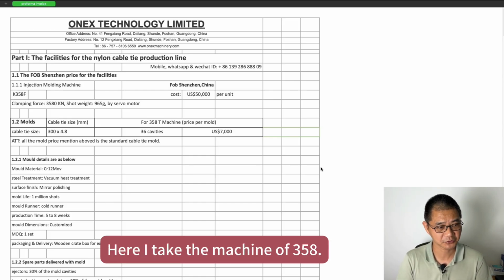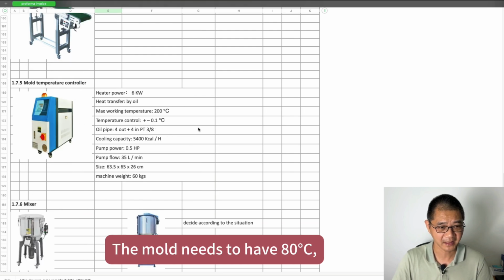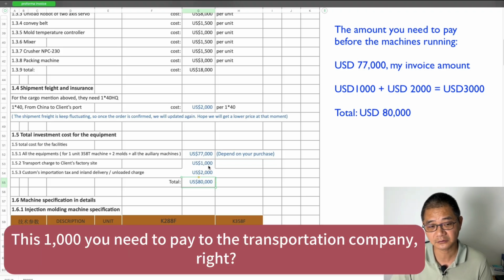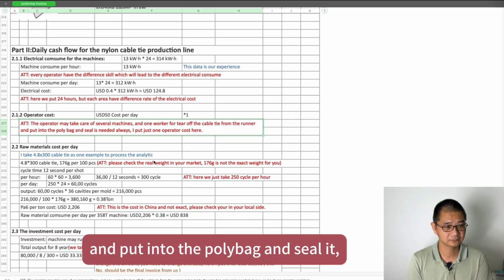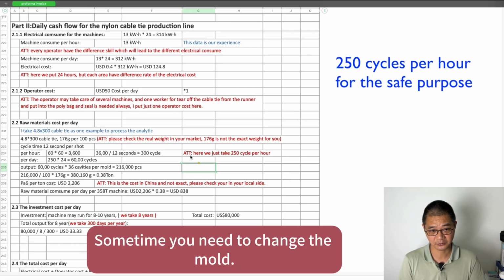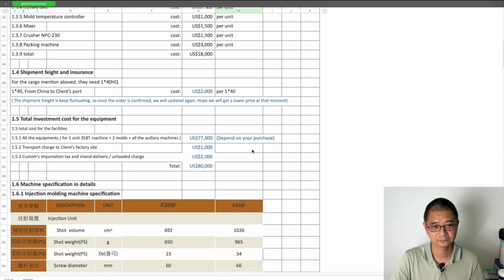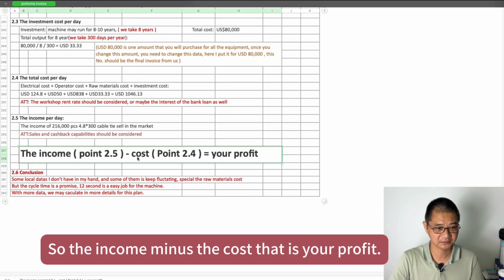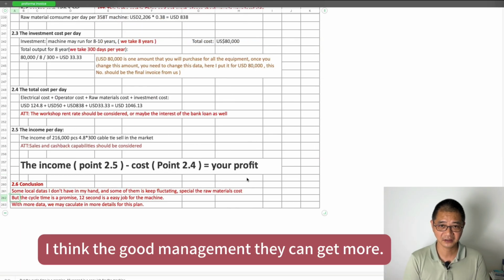Explain to cable tie equipment price list and cash flow requesting